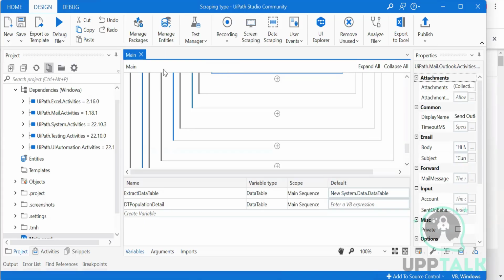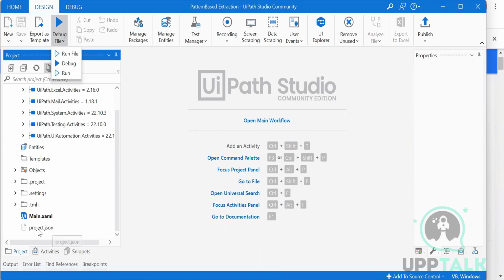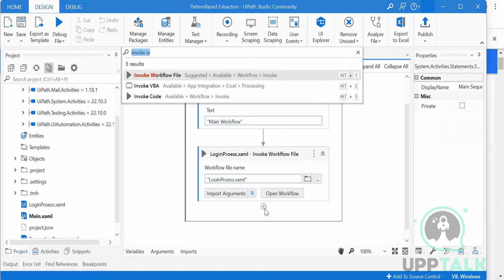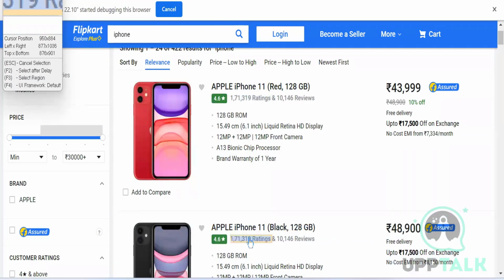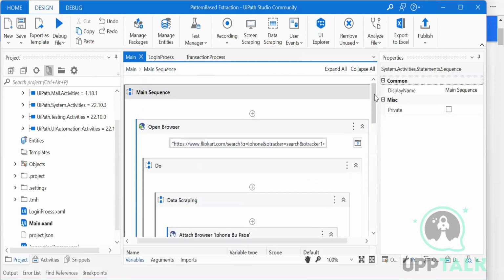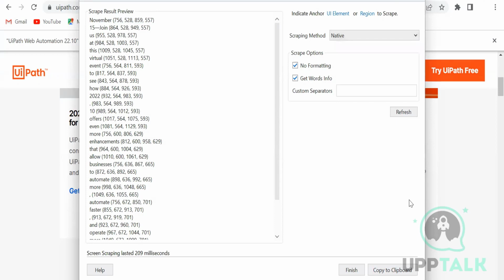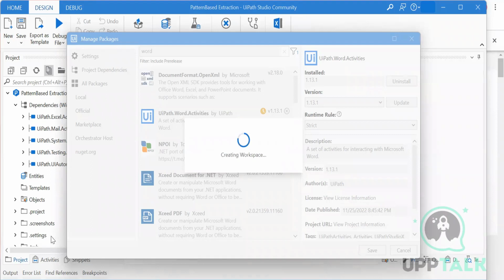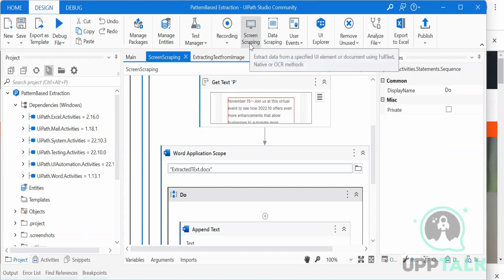Uipath Training | Uipath RPA Tutorial | Uipath For Beginners | UiPath Course | Upptalk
Welcome to UiPath, the fastest-growing Automation software provider for businesses and individuals. UiPath offers a comprehensive toolkit for automating all aspects of the RPA process, including data entry, document management, machine learning, and analytics. With UiPath, it is simple to scale business operations across industries and save time.

We also offer advanced tutorials on natural language processing (NLP), machine learning, robotic process automation (RPA), chatbot integration, and AI-driven real-time data analysis. These tutorials will provide you with an in-depth comprehension of the UiPath features and how you can use them to automate your business processes from beginning to conclusion.

Learn these RPA concepts through our UiPath Tutorials and become an expert quickly.

In this tutorial video you will learn about Screen Scraping and Data Scraping in UiPath.
Get with us to get trained in the  UiPath Online Course.